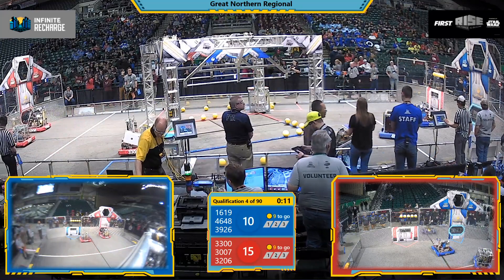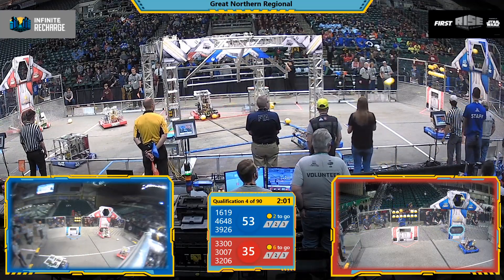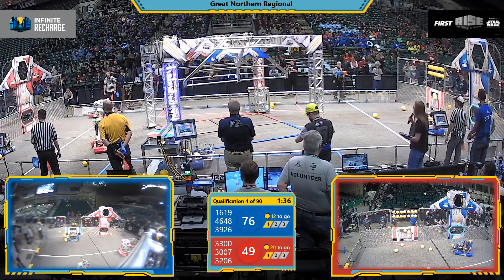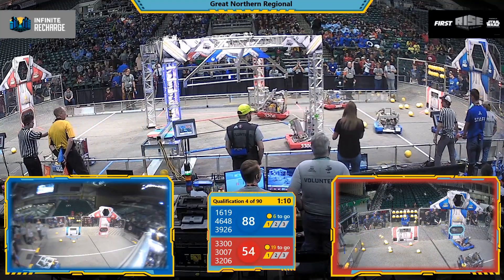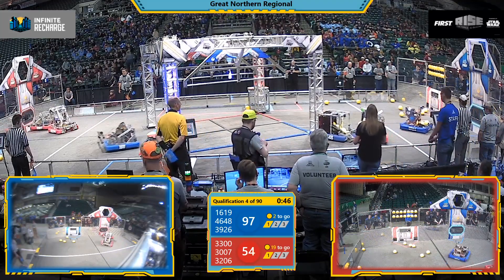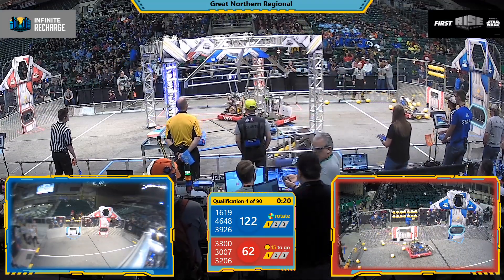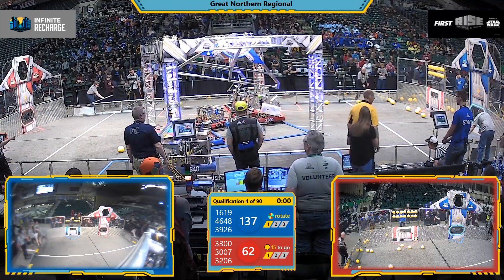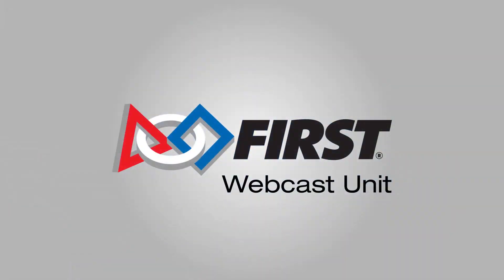Qualification 4 - 2020 Great Northern Regional